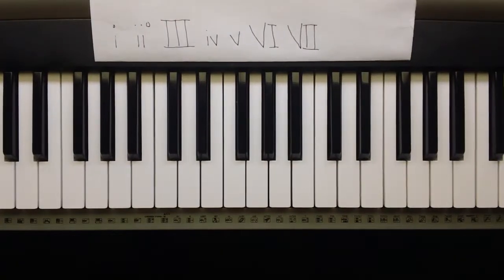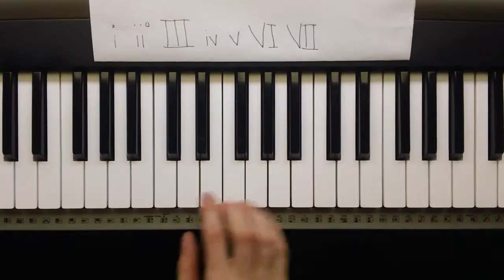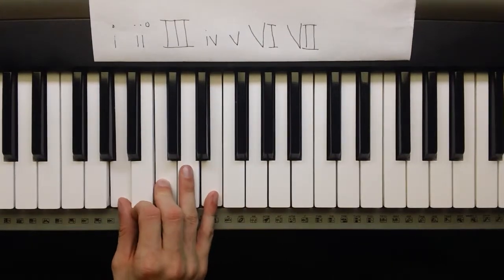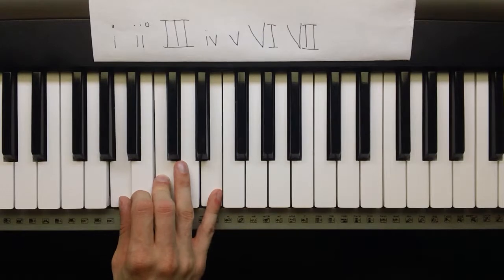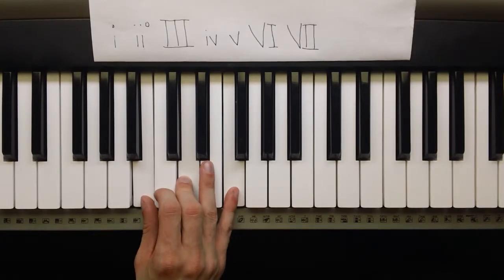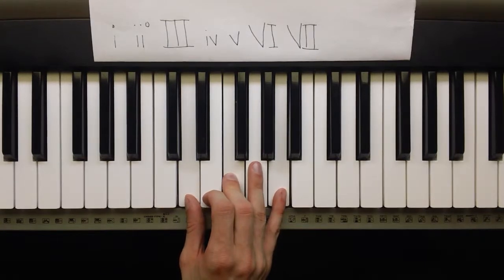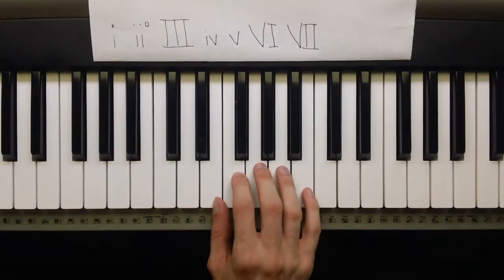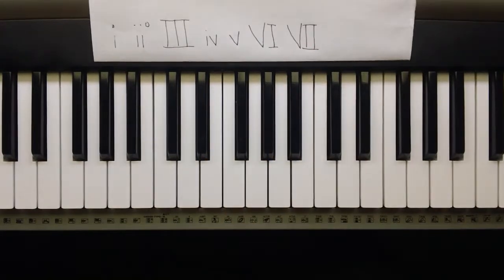15 - How to Play the Piano! Minor Scale Roman Numeral Analysis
So we did Roman Numerals on the notes of the major scale, now we write them out for the minor scale. It'll be handy to know this, I promise!

i iiº III iv v VI VII